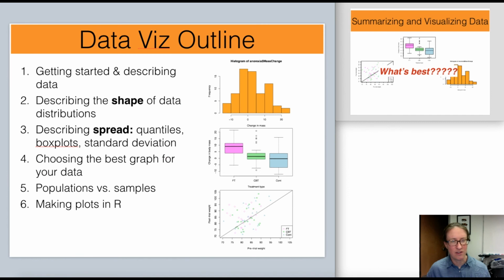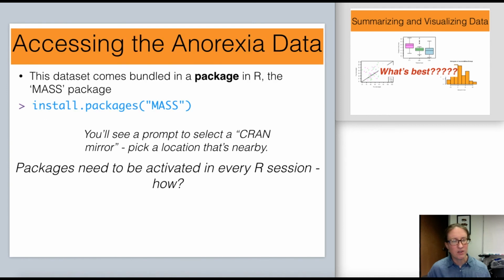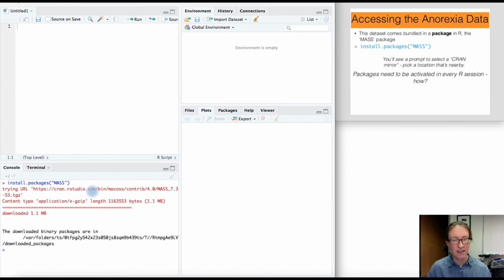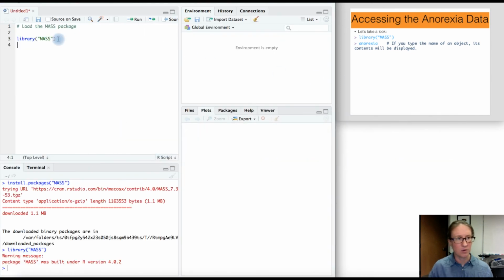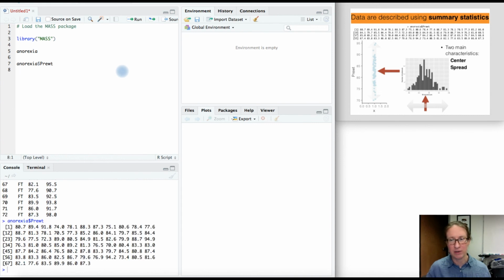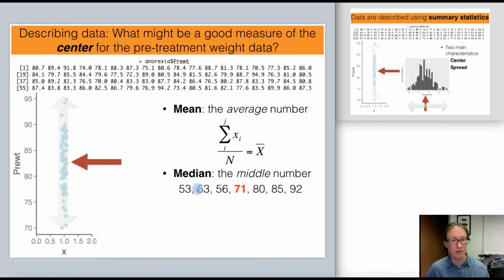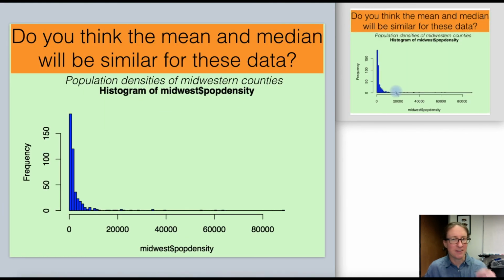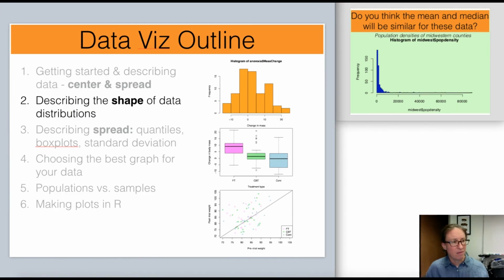Biol 190: Stats 1: Center and Spread